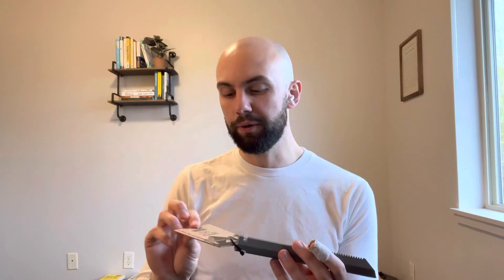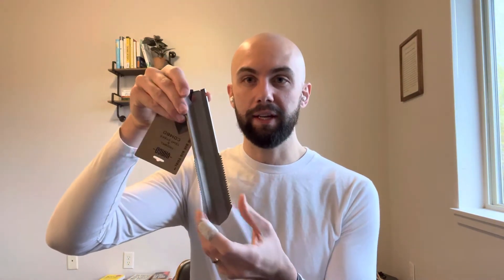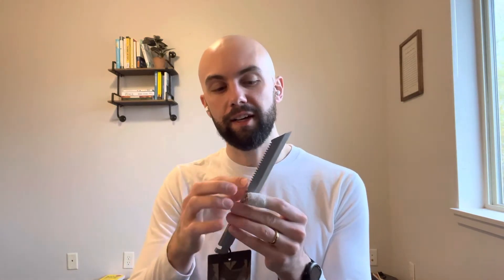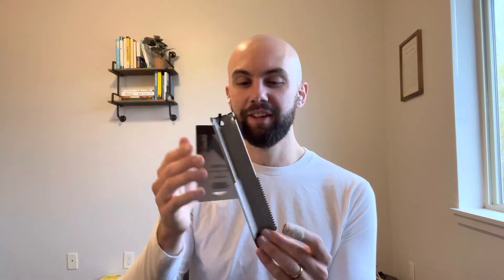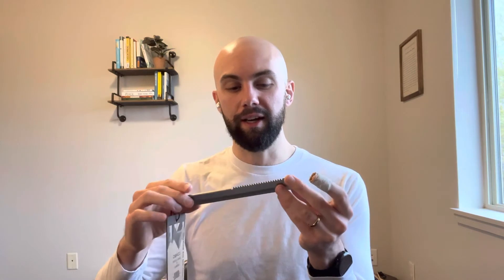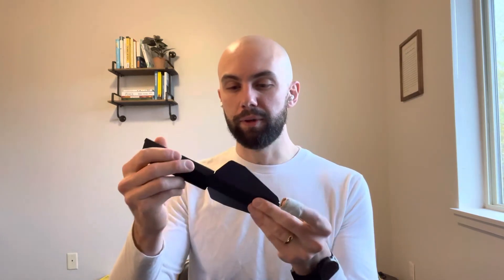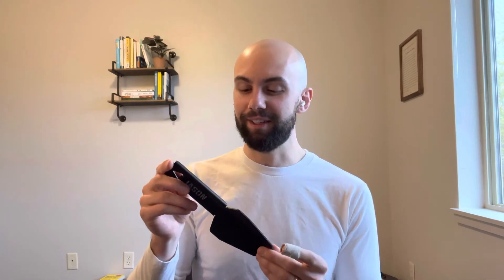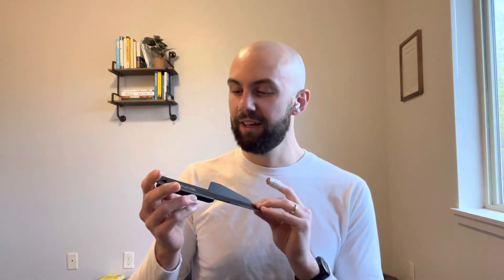Design Review: VOT Camp Trowel (Short)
This is a short design review of the Viper Outdoor Tools (VOT) Camp Trowel as well as a review of the top three trowels available from REI. First I dive into the REI trowels, discuss some pros and cons, and then finish with the design intent as well as outcomes for the VOT Camp Trowel.

I worked with VOT to design this trowel and am really happy with the tactical, robust, and user friendly design we came up with. The trowel is designed in Bozeman, MT and manufactured in the U.S. You can purchase the trowel on the VOT or via Amazon

Here are links to the other trowels from REI:

1. GSI Outdoors Cathole Sanitation Trowel

2. TheTentLab The Deuce #3 Heavy Duty Backcountry Trowel

3. Vargo Titanium Dig Dig Tool